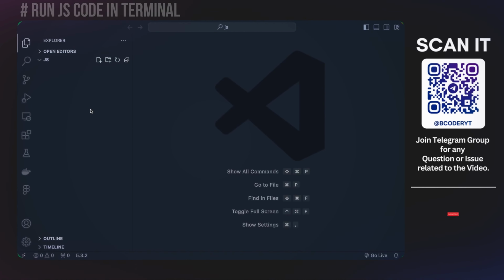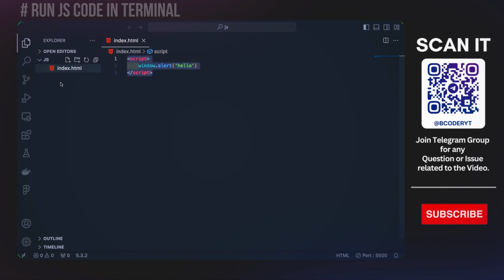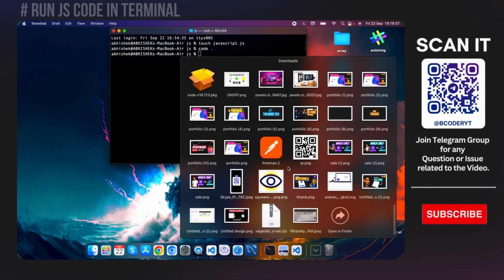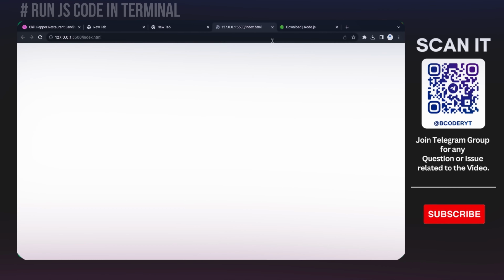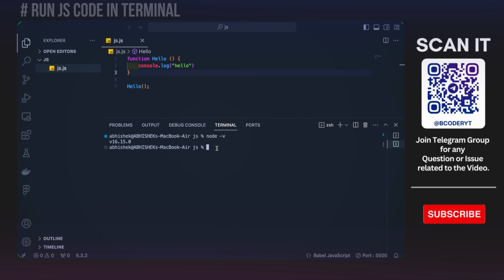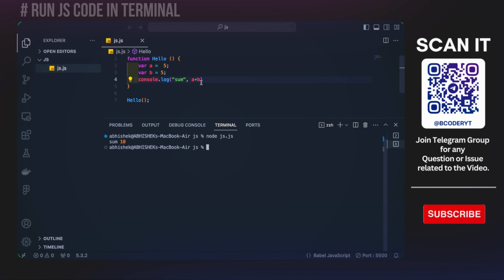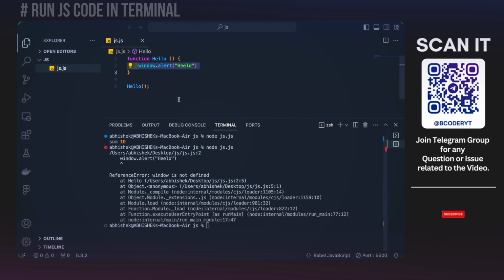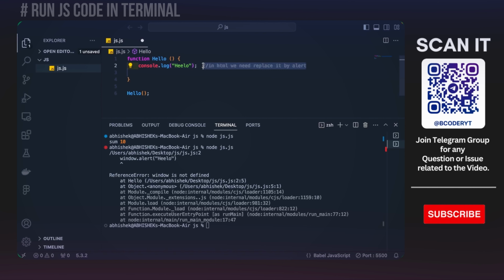Running JavaScript Code in Visual Studio Terminal | Complete Guide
JavaScript is a versatile programming language that can be used in various environments. Initially, JavaScript was commonly used in browsers to add interactivity to web pages. Now, it is used by clients and servers to provide dynamic, engaging, and interactive user experiences across several platforms, such as mobile applications, smart devices, desktop applications, wearables, and more.

A terminal is a text-based interface on the computer where commands can be run to manipulate files, view folders and files, execute programs, navigate the directory, open files, and more.

The default terminal on Mac and Linux is called Terminal, and on Windows, it is the Command Prompt. Windows PowerShell can also be used on Windows. Several Integrated Development Environments (IDEs), such as VS Code, also have an integrated terminal.

Javascript can be run in the terminal using the Node.js environment.

NOTE : A Node.js environment is required to run JavaScript in the terminal and the code can be run by using the node command with the root filename.

🎯Procedure

Step 1: Save your javascript with . js extension.
Step 2: Open the command prompt.
Step 3: Locate your path where the . js file is saved.
Step 4: To compile the .js file we have to write.
Node "Filename".js.
Step 5: Press the Enter key.

Related Search :
How to run JavaScript in a terminal,
javascript,
How to run a .js file in Terminal,
How do I run a JavaScript file in node?,
how to run javascript without browser,
how to run javascript without html,
executing javascript in terminal in vs code,
node.js,
jQuery,
JSON,
ReactJS,
svelte,
ember.js,
vue.js,
typescript,
javascript compiler,
javascript mastery,
Top 10 Features of ES6,
AddEventListener() in Javascript,
JavaScript console.log() Method,
how to create a js file in terminal mac